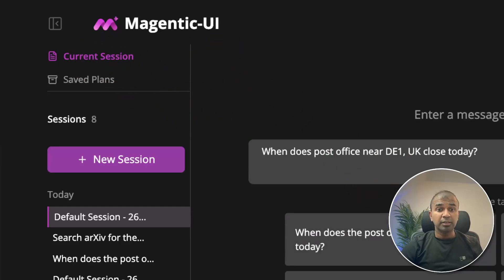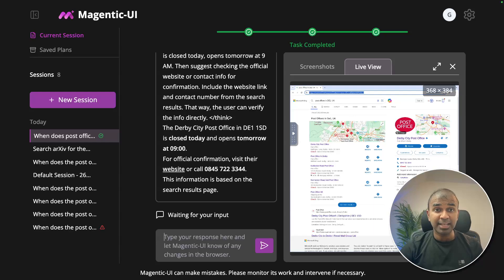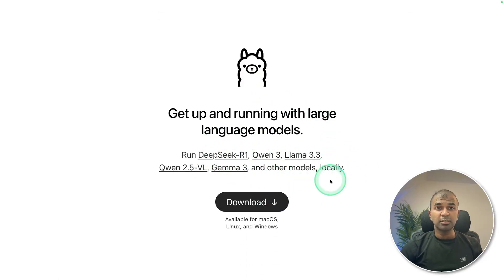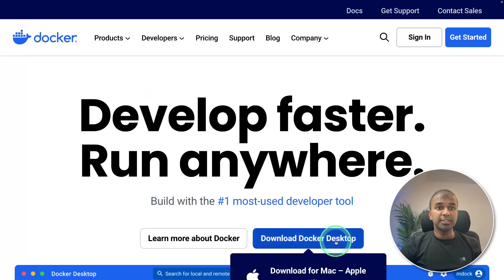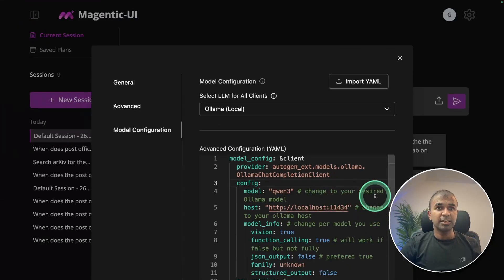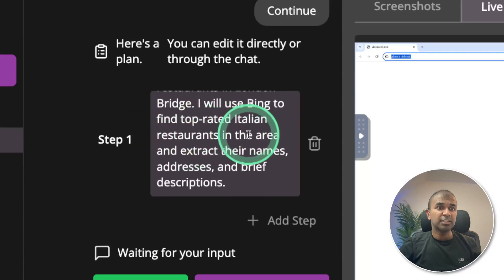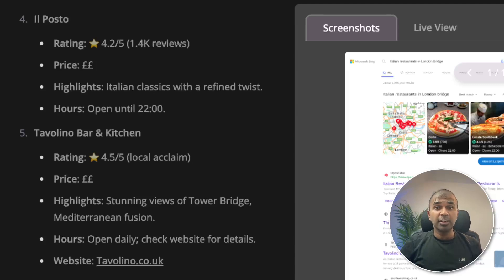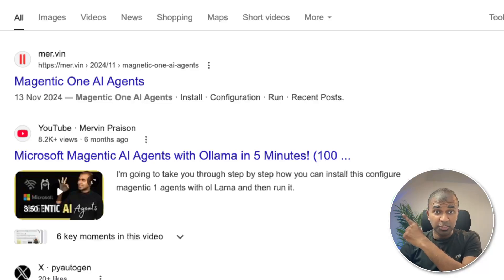Microsoft's Magentic UI Web Agents. Run it 100% Free using Ollama!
# 🤖 Magentic UI: FREE Local AI Agent That Controls Your Computer - Complete Setup Guide

Discover how to run **Magentic UI**, a powerful AI agent that can browse the internet and control your computer completely **FREE and LOCALLY** using Ollama! Your data stays 100% private on your machine.

## 🔥 What You'll Learn:
✅ **Complete step-by-step setup** of Magentic UI with Ollama
✅ **Real-world demonstrations** - from finding post office hours to restaurant recommendations
✅ **Performance analysis** and honest drawbacks discussion
✅ **Privacy-focused solution** - all processing happens locally
✅ **Cross-platform compatibility** (Mac & Windows)

## 🛠️ **Prerequisites & Setup Instructions:**

**Step 1: Download Ollama**
- Visit ollama.com and download Ollama for your system
- Install the Qwen 3 model by running: `ollama run qwen2.5:3b` in terminal

**Step 2: Install Docker**
- Download Docker Desktop from docker.com (required for containers)
- Ensure Docker is running before proceeding

**Step 3: Install Magentic UI**
```bash
pip install magentic-ui ollama
magentic-ui --port 8081

**Step 4: Configuration**
- Open localhost:8081 in your browser
- Go to Settings → Model Configuration
- Select "Ollama" as provider and "Local" deployment
- Set model name to "qwen2.5:3b"

**🌐 Web Surfing Agent**
- Automatically searches the internet using virtual browser
- Takes screenshots and processes visual information
- Provides detailed, accurate responses with sources

**📁 File Management Agent**
- Browse and manage local files
- Process documents and data locally

**💻 Coding Agent**
- Generate and execute code solutions
- Debug and optimize programming tasks

## ⚡ **Performance Insights:**
- **Processing Time:** 5-10 minutes for complex queries (Mac Studio baseline)
- **Speed Factors:** Depends on your computer specs and running applications
- **Resource Usage:** Moderate to high CPU/RAM usage during operation
- **Optimization Tips:** Close unnecessary applications for better performance

## 🔒 **Privacy & Security Benefits:**
- **100% Local Processing** - No data sent to external servers
- **Complete Control** - You can take manual control of the virtual environment anytime
- **Open Source** - Transparent and community-driven development
- **Cost-Effective** - Completely free alternative to paid AI services

## ⚠️ **Honest Drawbacks & Limitations:**
- Requires decent computer specifications for optimal performance
- Processing can be slow on lower-end machines
- Docker dependency adds complexity for beginners
- Limited by local model capabilities compared to cloud-based solutions
- May consume significant system resources during operation

## 🎮 **Interactive Features:**
- **Virtual Computer Control** - Take manual control when needed
- **Plan Generation** - Review and approve AI's action plans
- **Real-time Screenshots** - Visual feedback of agent's actions
- **Approval System** - Maintain control over sensitive operations

## 🔧 **Troubleshooting Tips:**
- Ensure Docker Desktop is running before starting Magentic UI
- Check system resources if performance is slow
- Type "continue" if execution pauses after manual control
- Verify Ollama model is properly downloaded and accessible

## 🚀 **Perfect For:**
- Developers wanting local AI automation
- Privacy-conscious users avoiding cloud services
- Researchers testing AI agent capabilities
- Anyone interested in cutting-edge AI technology

## 💡 **Use Cases Shown:**
- Finding business hours and location-specific information
- Restaurant research with ratings and details
- Web browsing automation
- Local file management
- General task automation

**Experience the future of AI agents running privately on your own machine!** This experimental technology showcases the potential of human-centered web agents that can understand context, take screenshots, and perform complex multi-step tasks autonomously.

Timestamp:

0:00 - Introduction to Magentic UI - AI Agents for Local Computer Control
0:46 - What is Magentic UI and How It Works
1:22 - Step-by-Step Setup: Installing Ollama and Dependencies
2:33 - Configuration: Setting Up Local Model and Interface
3:03 - Live Demo: Finding Italian Restaurants in London Bridge
4:18 - Performance Analysis and Key Drawbacks Discussion